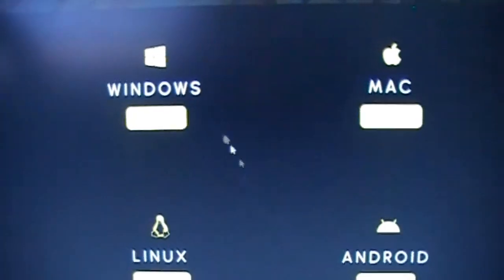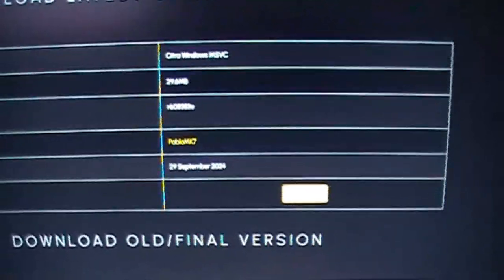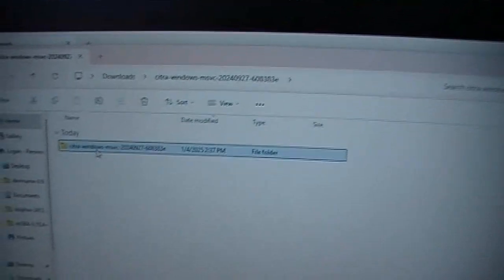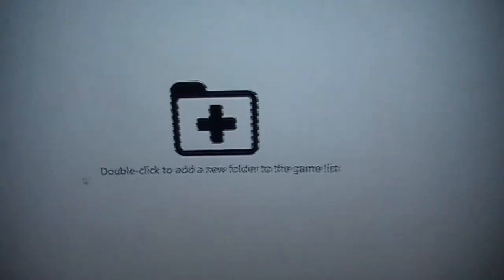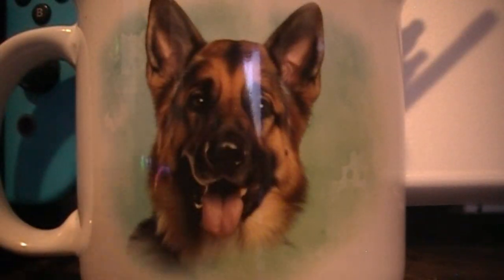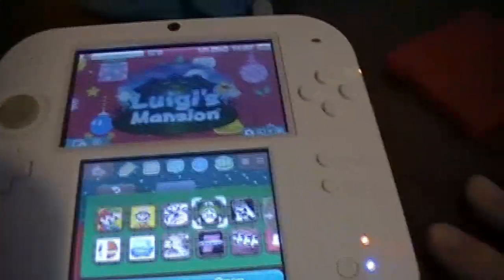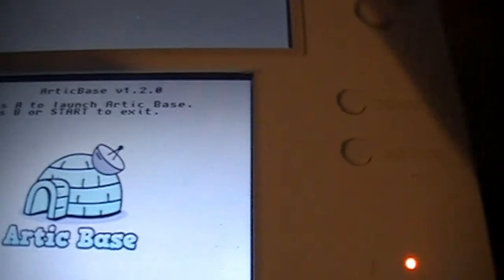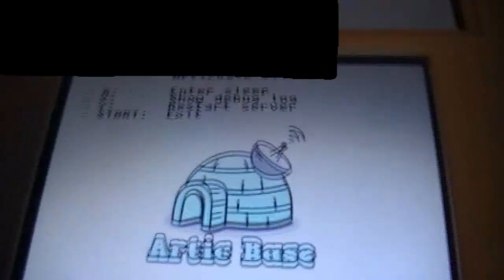How to use ArticBase in 2025. The 3DS/2DS Streamer.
This method works with the entire 3DS Family: 3DS, 3DS XL, 2DS, new 3DS, new 3DS XL, and new 2DS XL.
I hope this video and the video below are helpful.

If you want to Manually download ArticBase to your 3DS/2DS and/or you don't have Universal Updater or it's not working, watch the video down below.